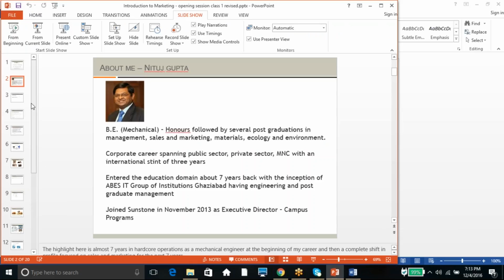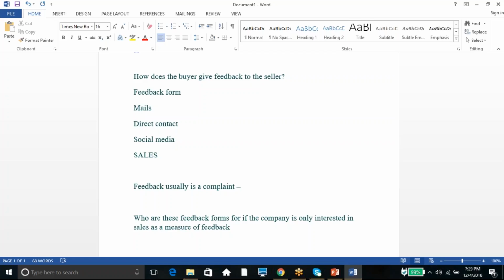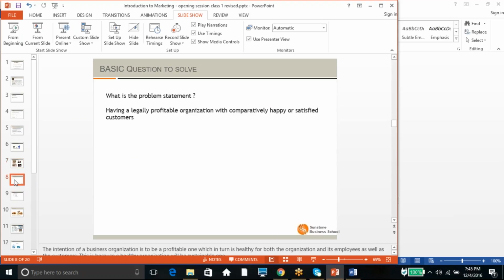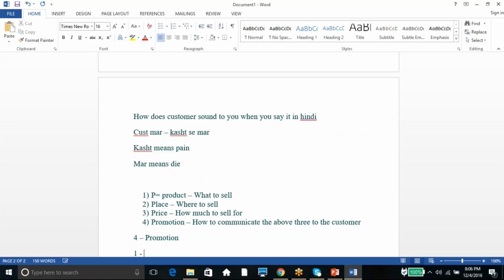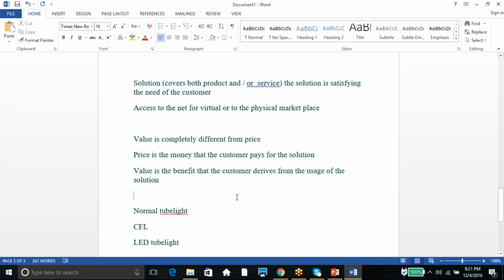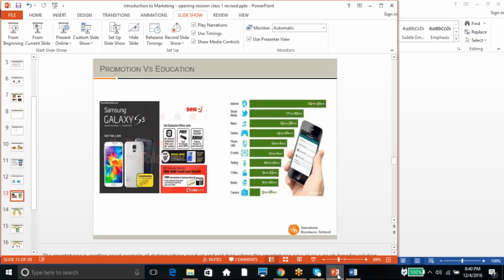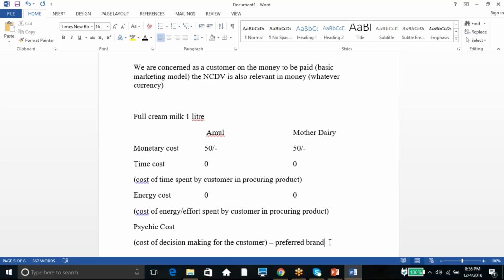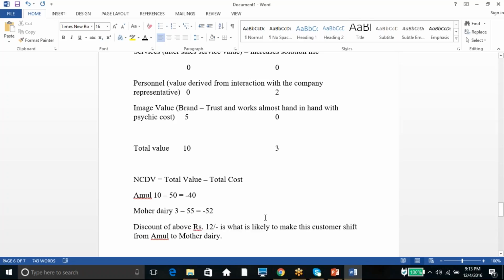2016 12 04 19 13 Marketing